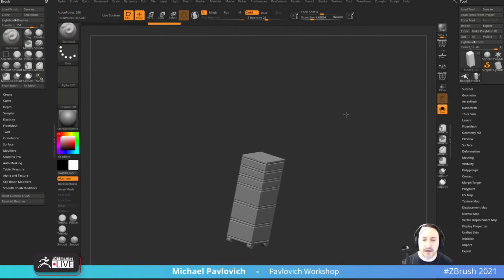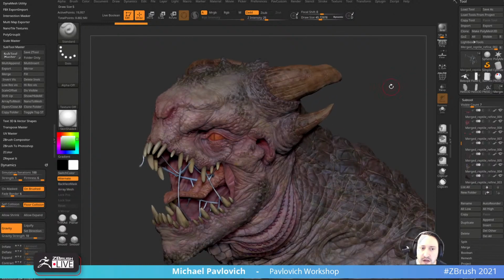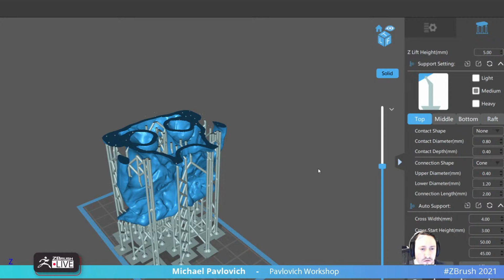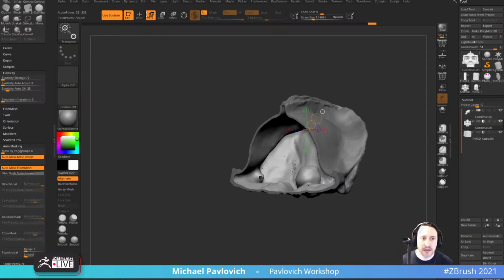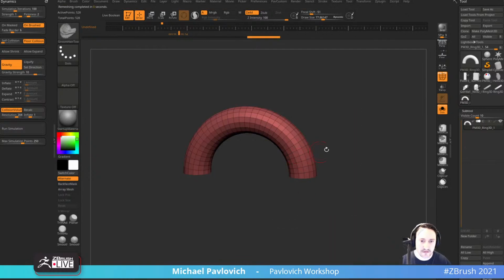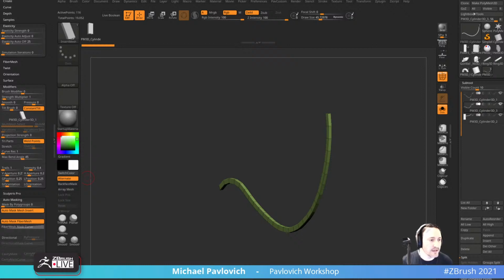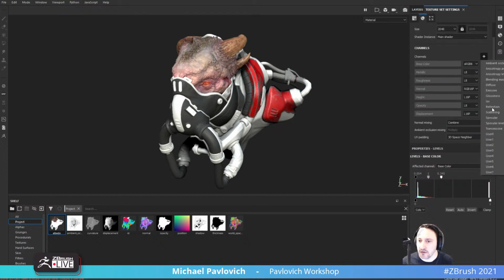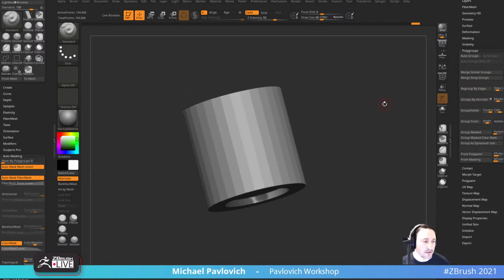Pavlovich Workshop - Michael Pavlovich - ZBrush 2021.5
00:00 Start
4:40 Transpose Unit Calibration
5:53 External Scene Unit Import
12:06 Brush AutoMask Color
15:25 Micropoly Helix
20:18 Mask by Polypaint
20:58 Contrast Brushes and Deformers
22:31 ThickSkin Cloth and Creature Wrinkles
30:40 Dynamesh Create Shell Hollow Mesh
34:20 Chitubox 3D Print Hollow & Internal Supports
36:50 Fingers and Toes Dynamesh
45:40 Deflate Boolean Hollow
52:20 Thick Fibermesh Hair
1:07:30 Shrinkwrapping Cloth to a Wire Structure
1:20:00 Game Res a Curve Brush
1:30:00 ZCompositor to Substance Painter
1:42:14 ZCompositor to Marmoset
1:45:03 Marmoset Toolbag 4 Texturing
1:51:40 Depth Mask Brush for Edge Detection